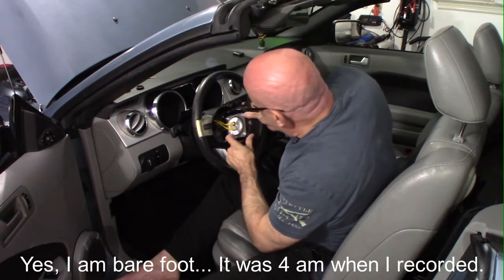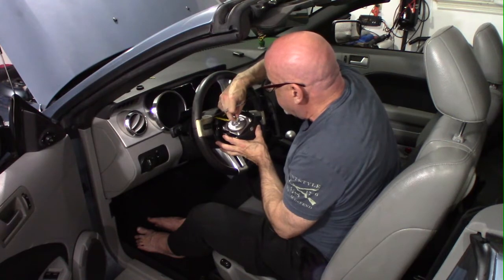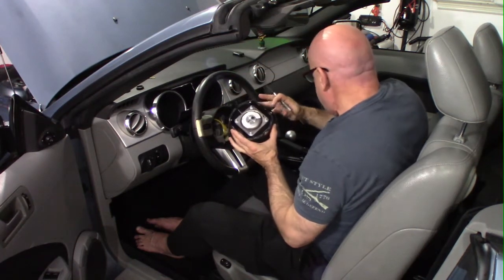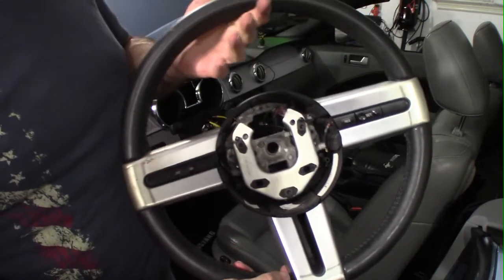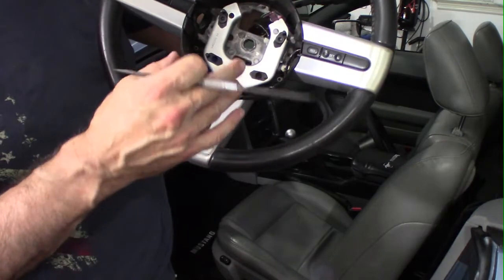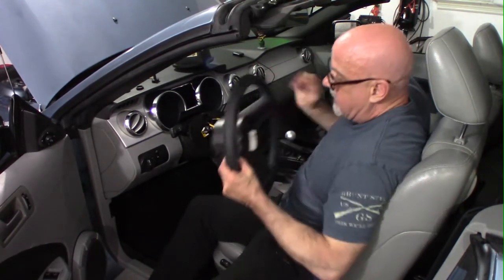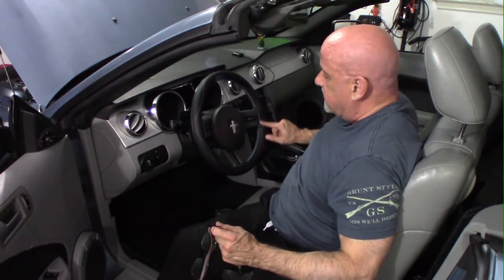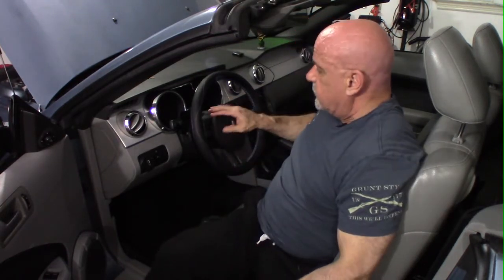2005-2009 Ford Mustang - Removing the old and installing the replacement steering wheel.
Swapping out and installing the  replacement steering wheel. 2005 to 2009.

Some of the tools I used for this project
15 Inch Steering Wheel Cover Leather (Artificial) Stitch On Wrap with Needle & Thread DIY Red and Blue

BSG is a site containing videos and blogs that include; mainly my project car, a 2006 Ford Mustang 4.0 convertible. On occasion I will also include devotional style messages, story’s, other how-to’s, reviews and much more.